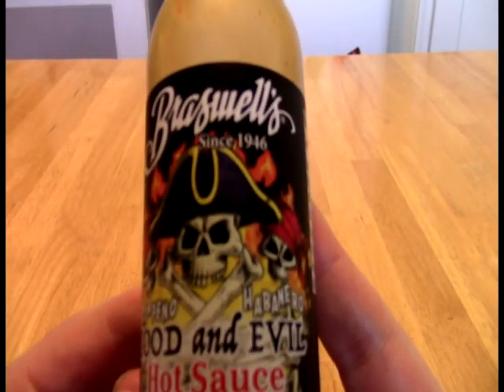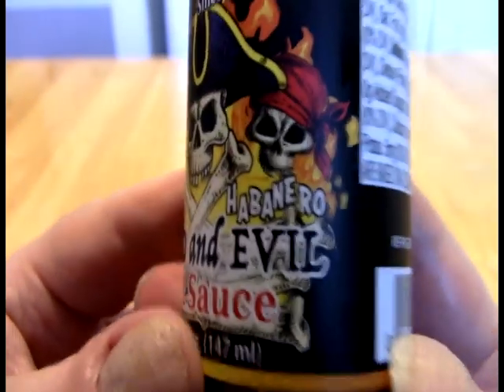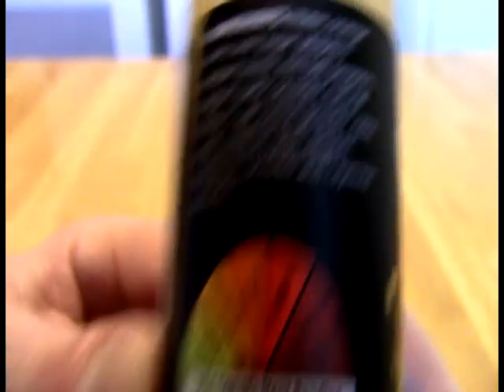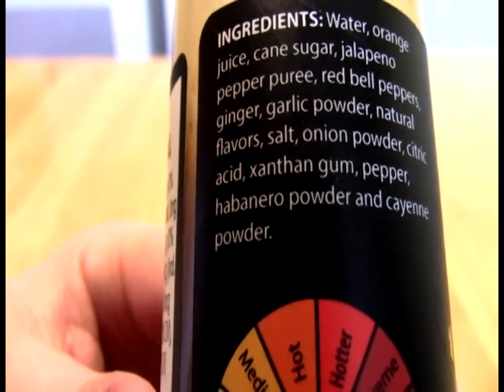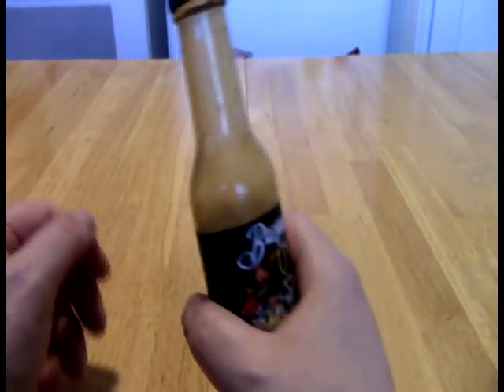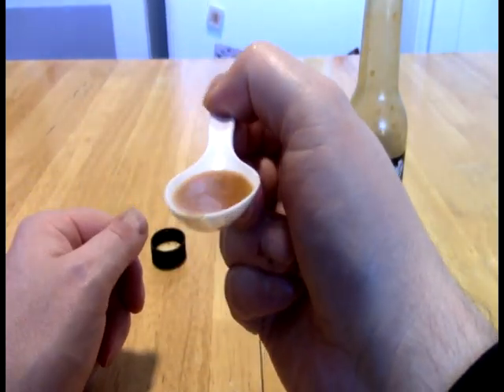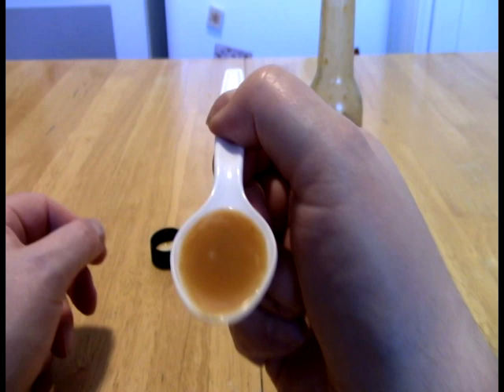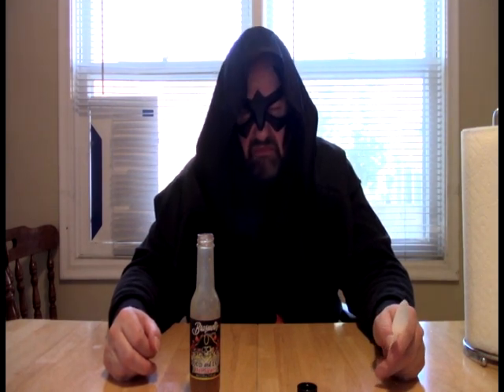FOH - Braswell's Good & Evil Hot Sauce Review Addendum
Support video for written review, featuring demonstration of application on popcorn chicken.

0:00 FOH Intro bumper
0:44 Close-up of label and ingredient listing with commentary
3:33 Close-up of sauce in white spoon
4:55 Tasting the sauce solo and extended commentary
6:50 Introduction and saucing of popcorn chicken
7:53 Consume!
10:57 Recap
13:20 FOH Outro

My favorite hot sauce shop is now online!